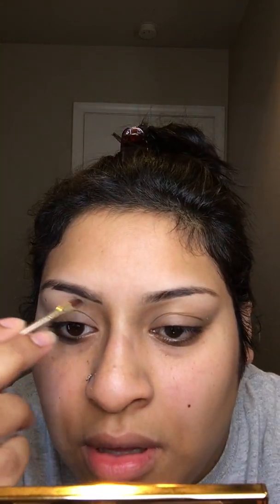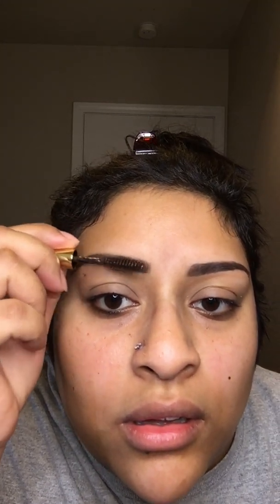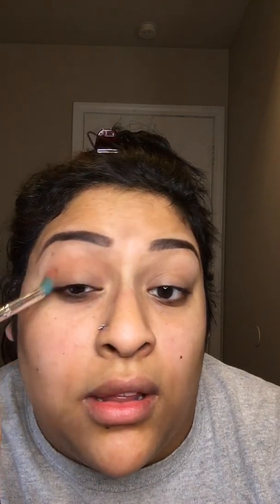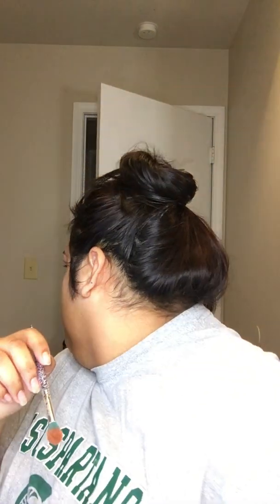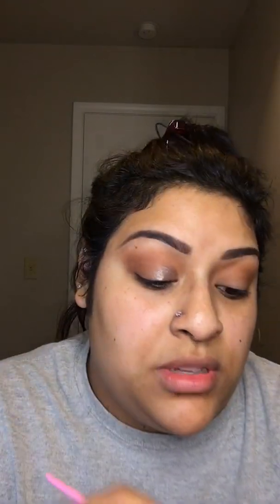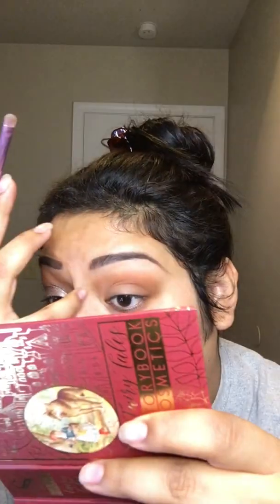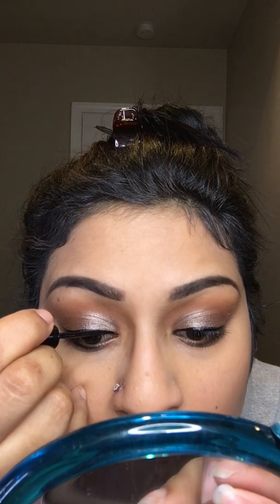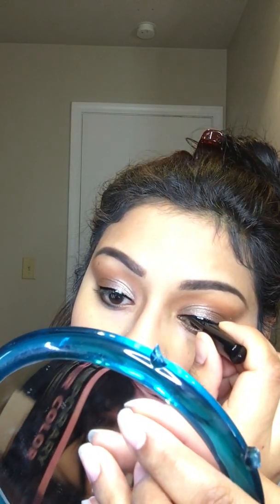REVIEW OF DECEMBERS BOXYCHARM BOX AND MAGNETIC LASHES!!!!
Hey everyone, so today is not a first impressions but a review a couple of different products.

                        -Bea